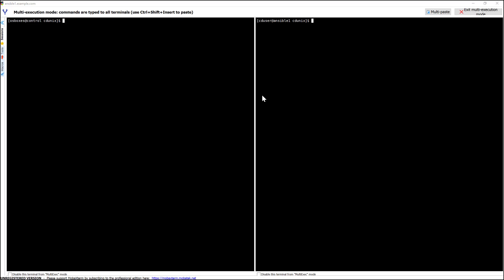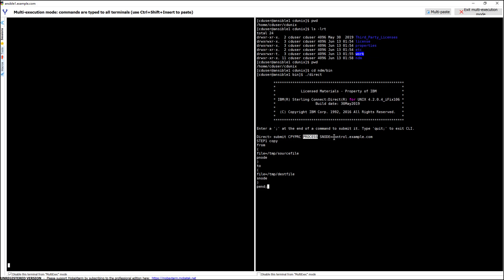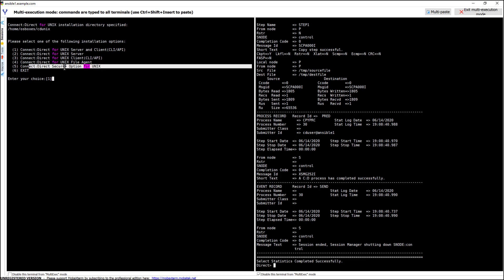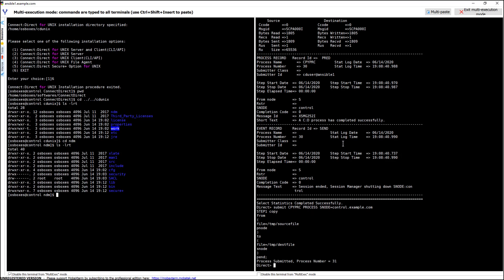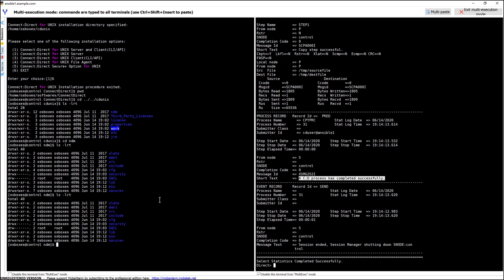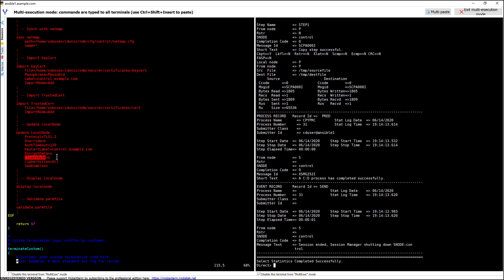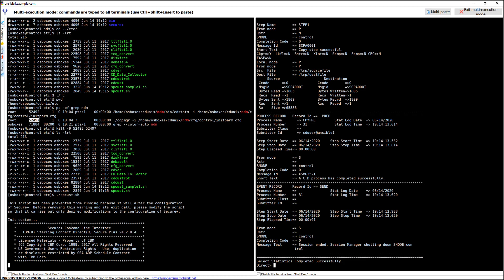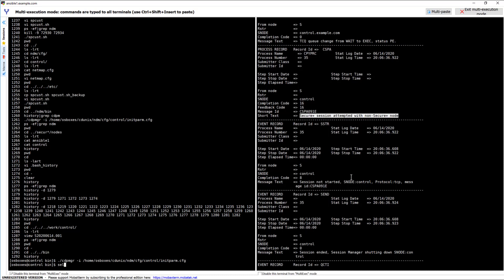Install and Configure Secure Plus in IBM Sterling Connect Direct (Part 1)